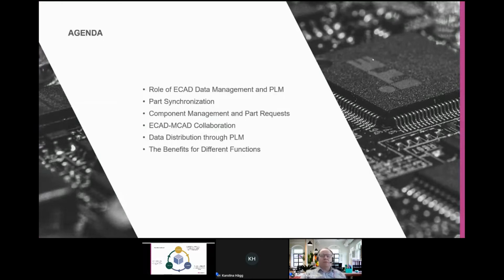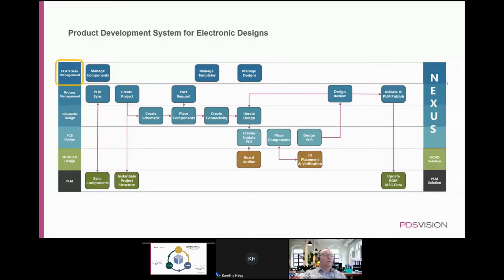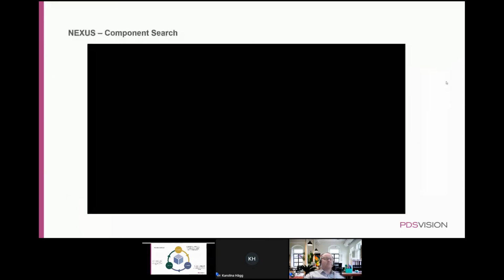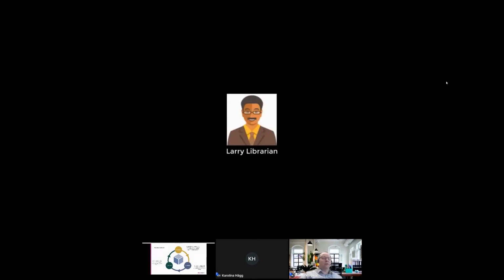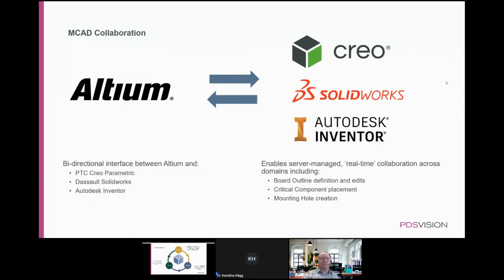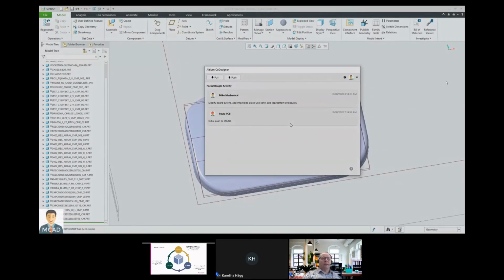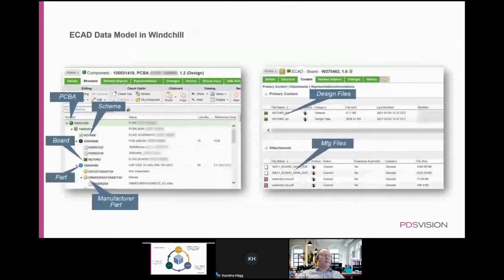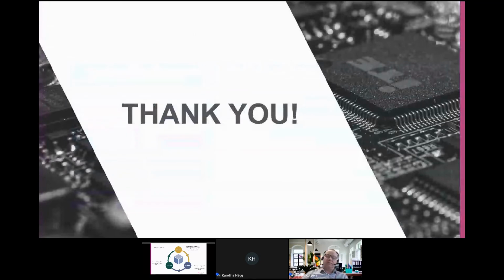Integrate Electronics Design into Windchill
This webinar showcases how easy and intuitive it is to connect an ECAD system with Windchill. It is the continuation of the webinar series about how integrating ECAD into your digital thread enables you to achieve full product definition.